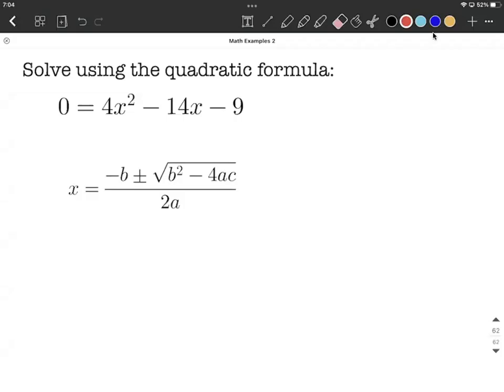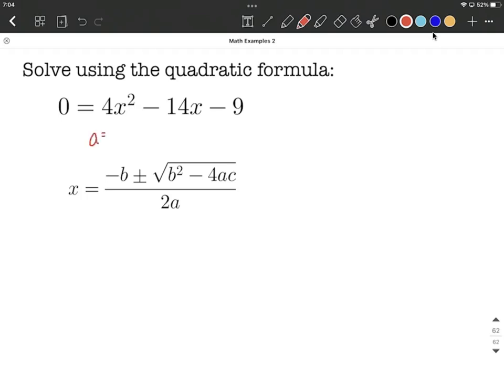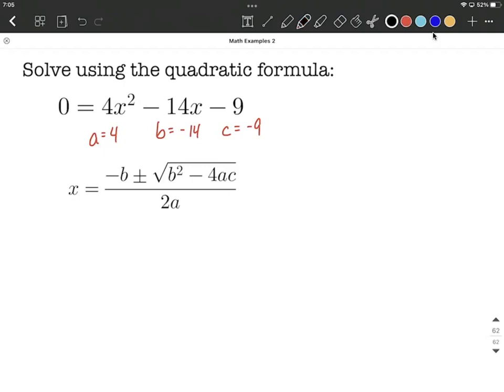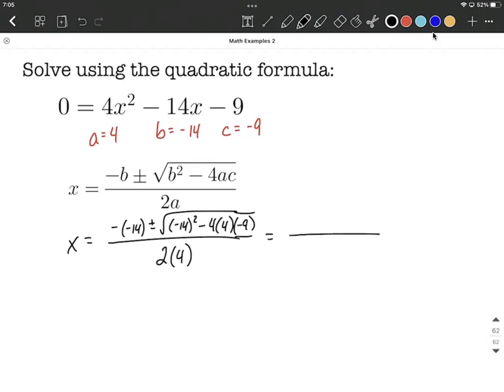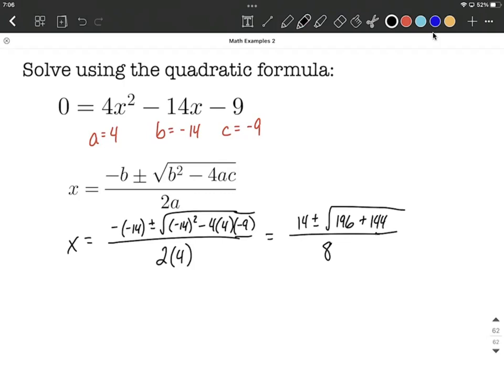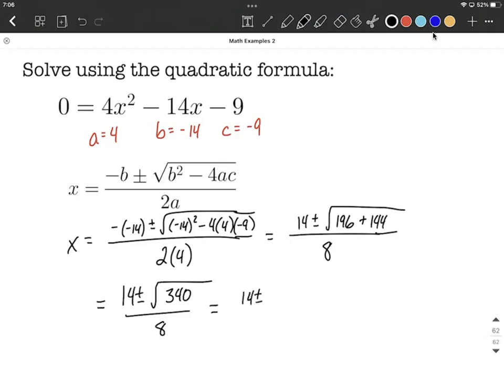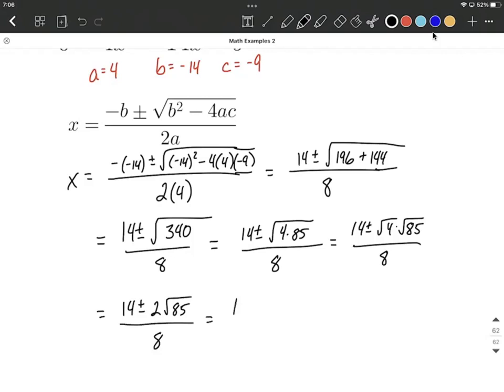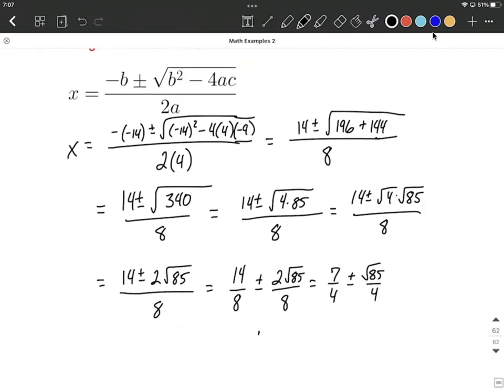Use the quadratic formula to solve quadratic equation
In this example problem, we solve a quadratic equation by identifying "a", "b", and "c" from the general form of a quadratic equation.  Those values are then substituted into the quadratic formula and the solution is reduced fully.